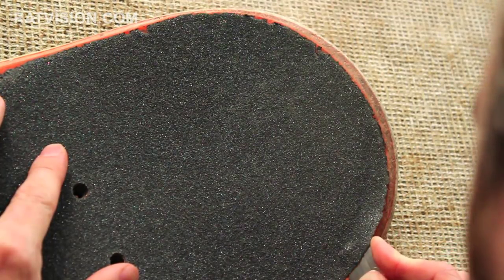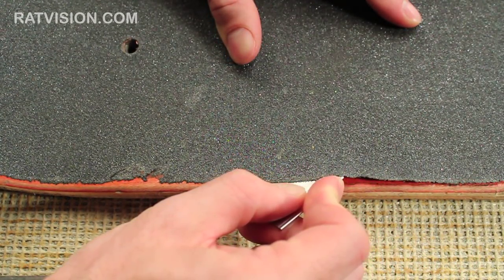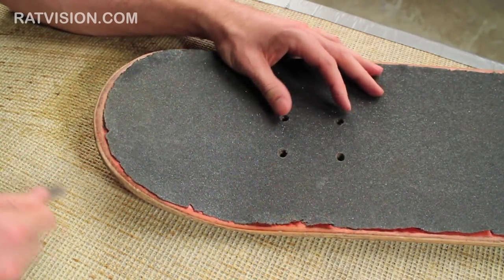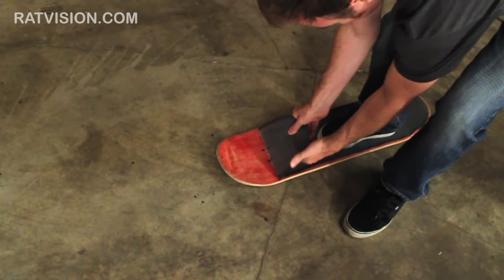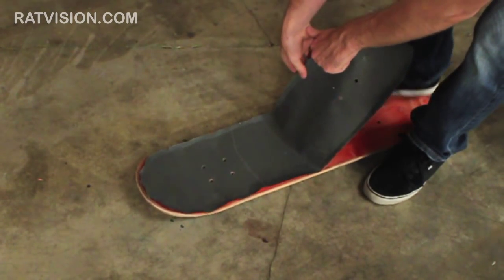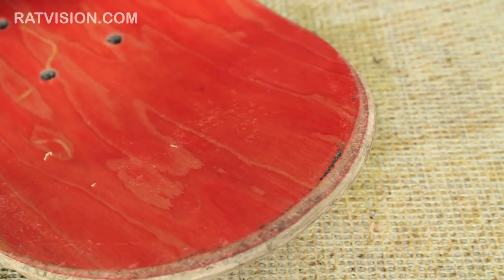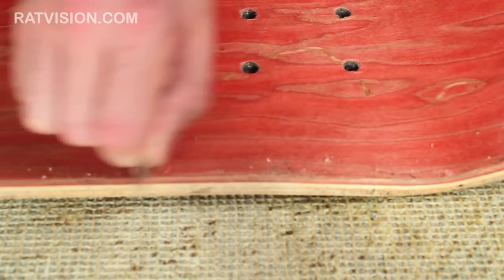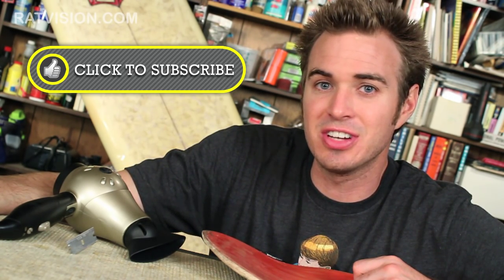Remove Skateboard & Longboard Grip Tape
Remove ANY Grip Tape easily on street decks, longboards, Penny boards, and scooters. for more info.

For great prices on Longboard and Skateboard equipment we recommend checking out

Most skaters think that removing grip tape is a difficult task, and some believe it can take about an hour to do. The truth is, grip tape can be removed in less than 5 minutes.

Tools you need:
1.  Razor blade
2.  Blow/hair dryer.

Steps for removing skateboard/longboard grip tape on a deck:
1.  With a hair drier warm up an area roughly 10 inches (25 cm) along the edge or rail of the deck.  This will loosen the adhesive bond between the deck and the grip tape.

2.  Use a razor blade to lift up the edge of the grip tape off of the deck. What this does is keep the grip tape from snagging and tearing as you peal it off.  You only need to go in about an inch along the rail.

3.  After lifting up the grip tape around the edge warm up the entire sheet of grip tape for about 1-2 minutes.

4.  Grab one end of the grip tape at the nose or tail of the deck and start to slowly peel it off. Make sure the grip tape does not start to separate.  What can happen is the film layer of the grip tape can get stuck on the deck while the top grit layer peals off.
Watch for this separation and snagging and/or tearing caused by the truck mounting holes.

5. Using a razor blade scrape away tiny pieces of grip tape left behind, and any small raised pieces of wood from the deck.  This will help you to cut a new sheet of grip tape that is applied afterwards.

6. Any of the clear/whitish adhesive left on the deck can easily be gripped over.  It will not effect the feel or adhesion from a new piece of grip tape.